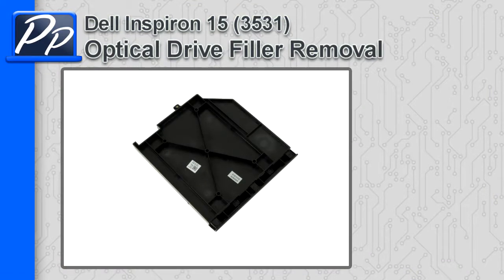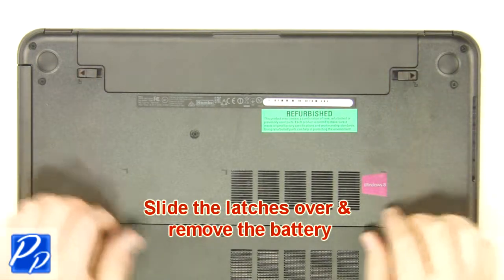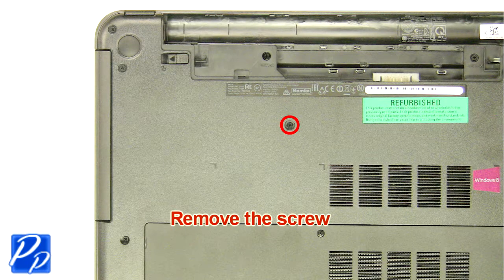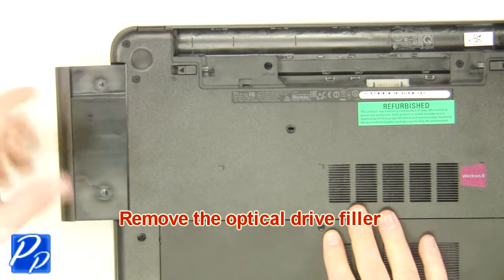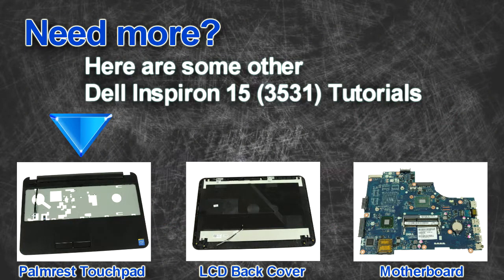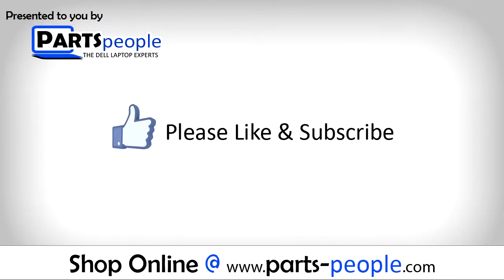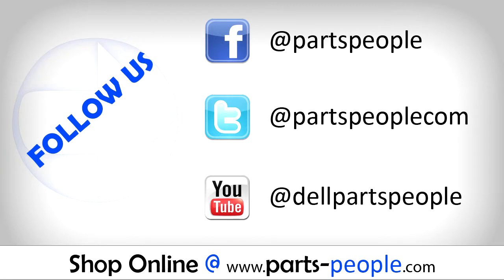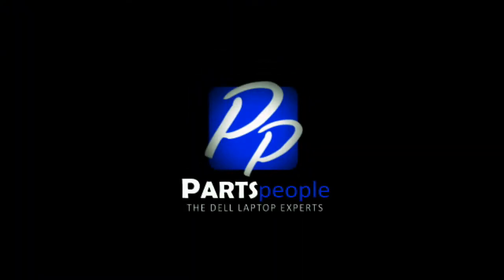Dell Inspiron 15 (3531) Optical Drive Filler How-To Video Tutorial